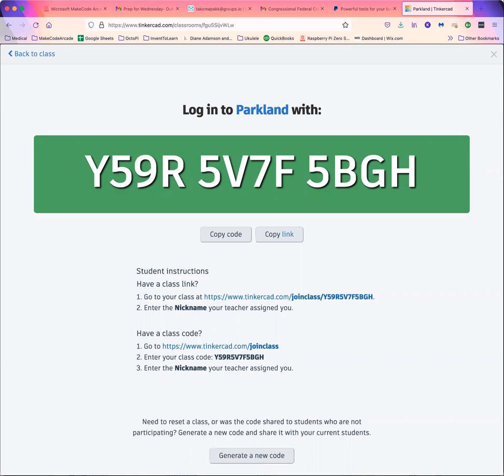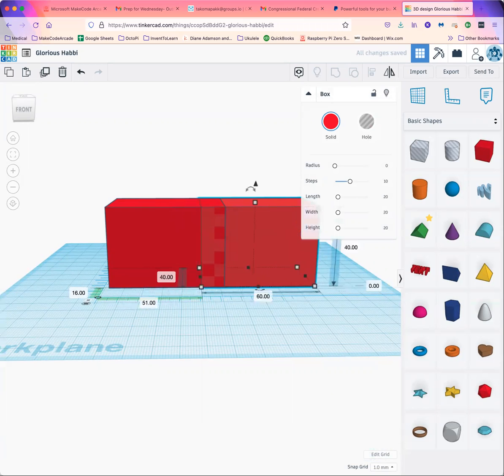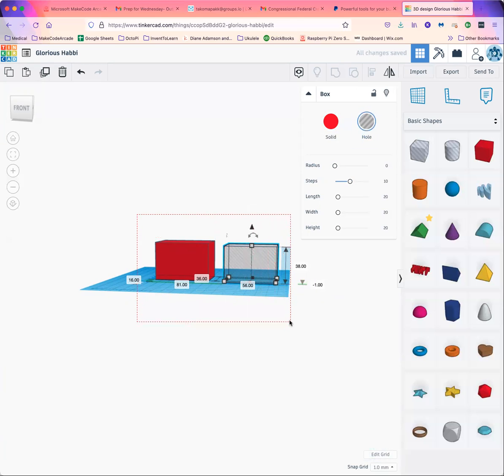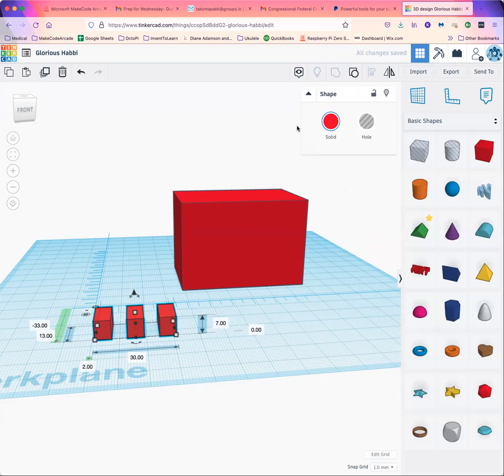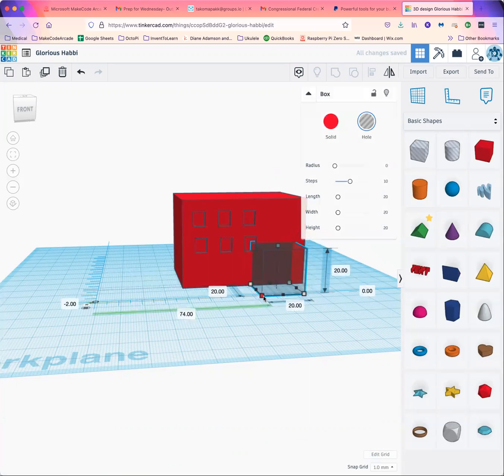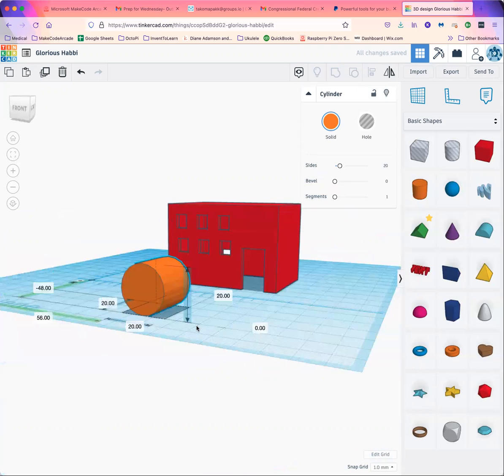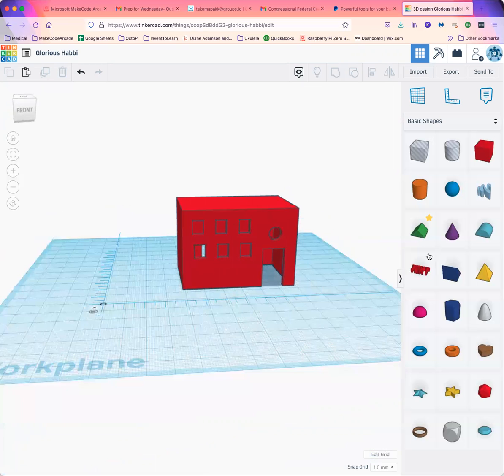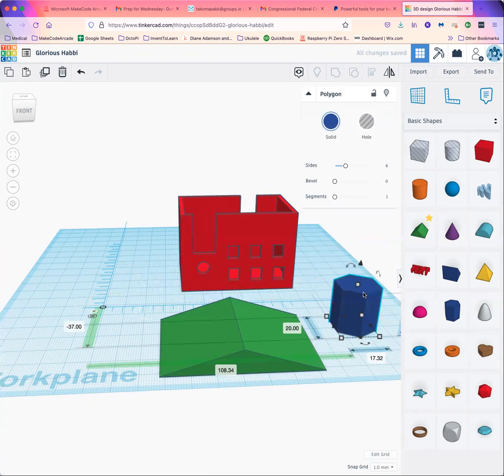BUILD A HOUSE IN TINKERCAD